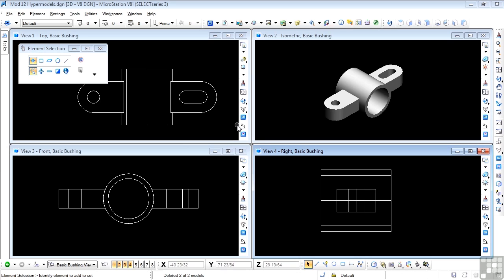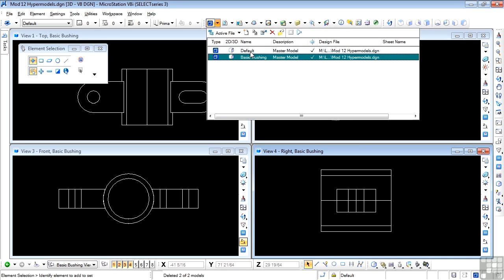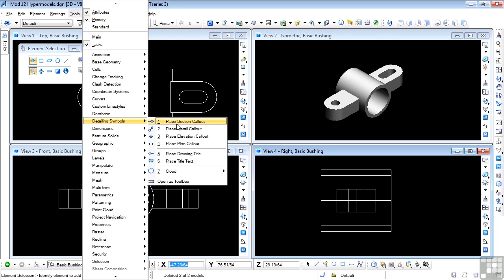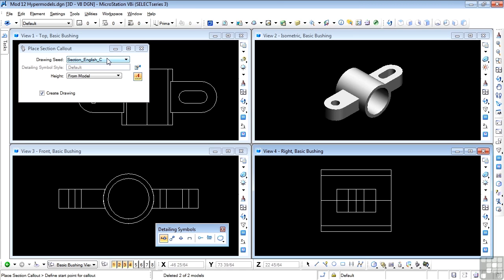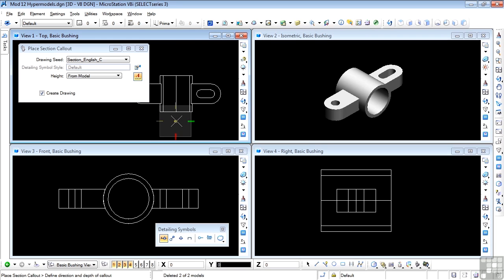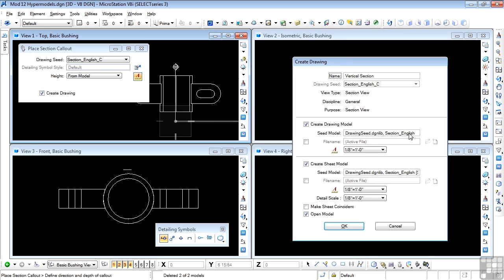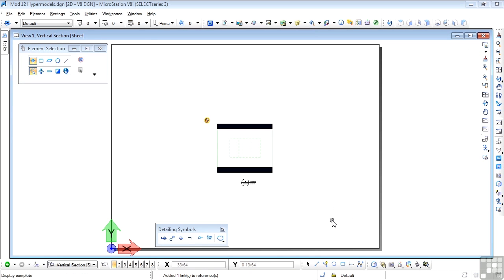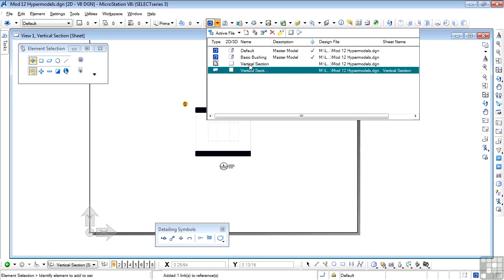Bentley MicroStation V8i 3D Tutorial | Hypermodels - Part 1